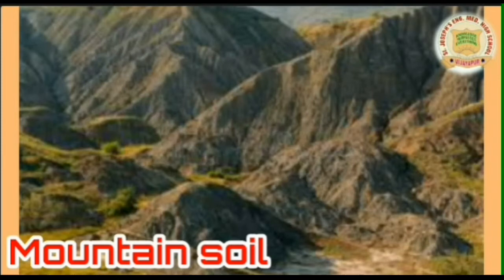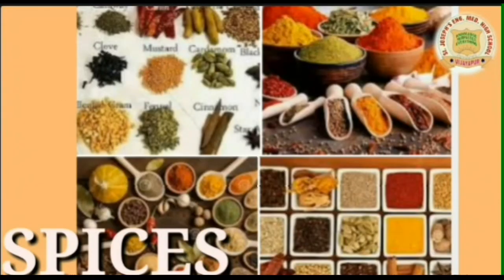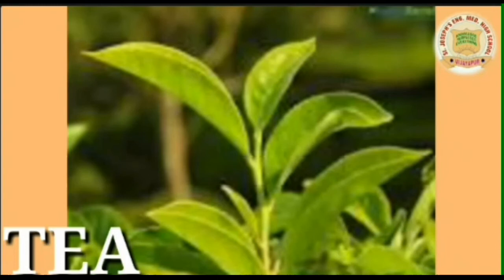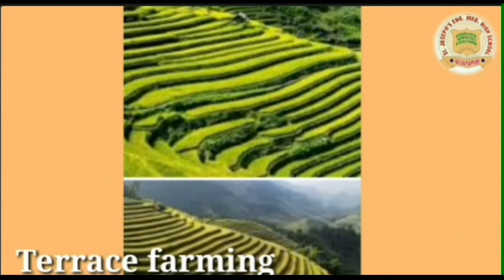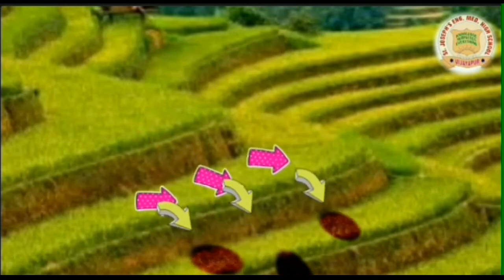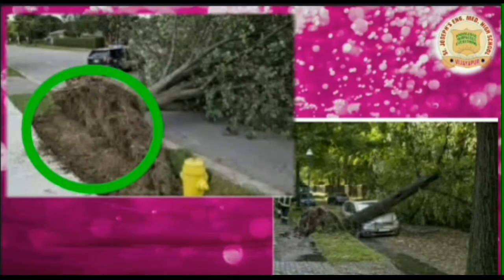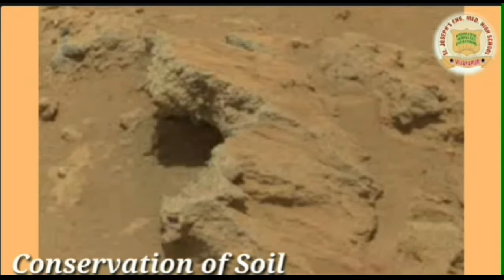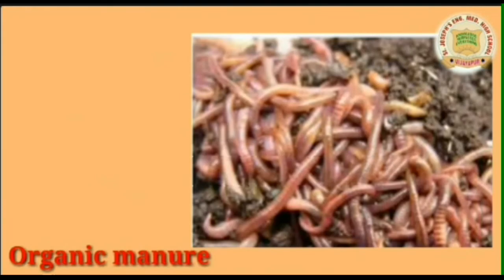L.No. 06 - Soil - Video -02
Class IV ; Sst ; Ptd by Mrs. Faheem Patel